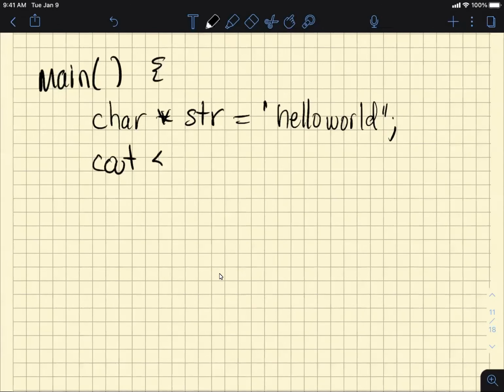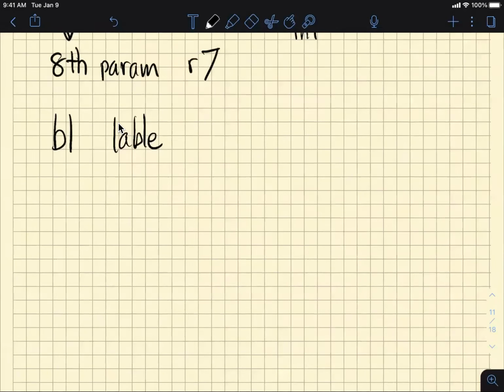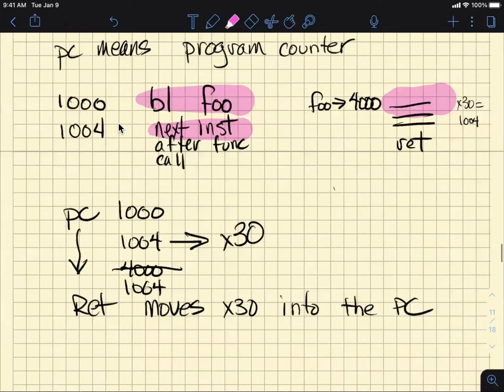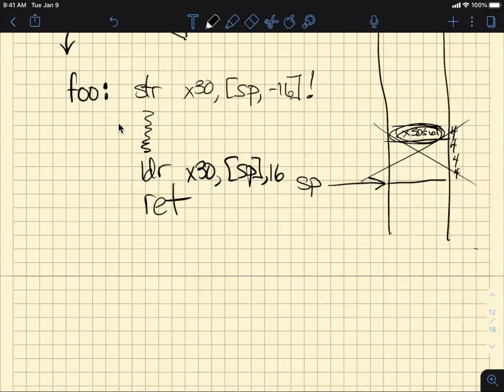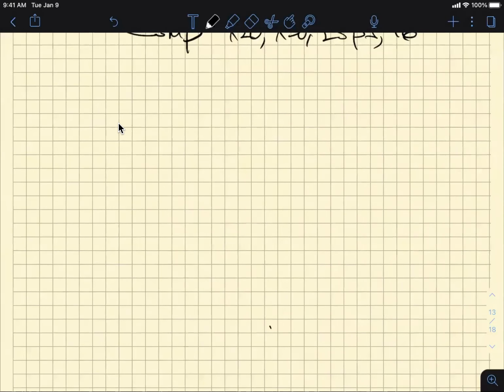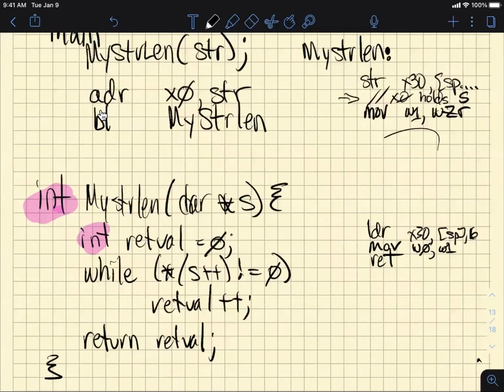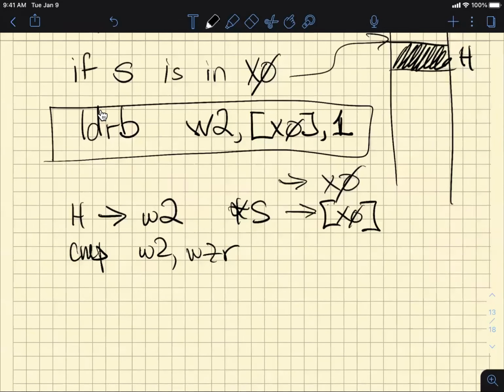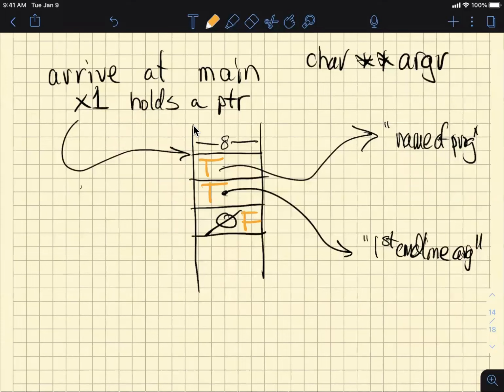HELP with function call translation to AARCH64